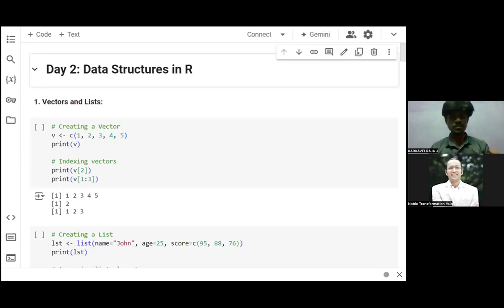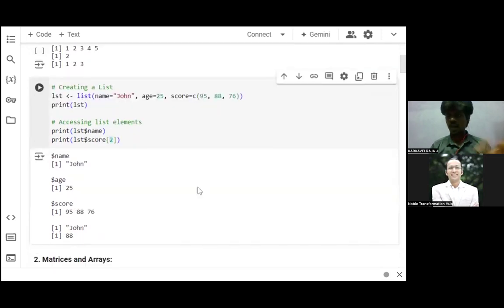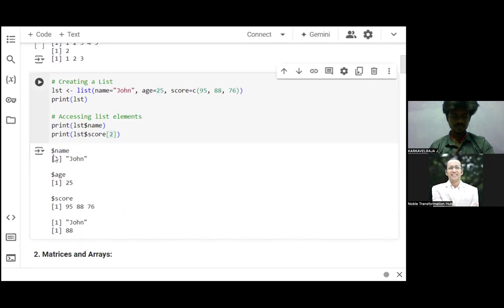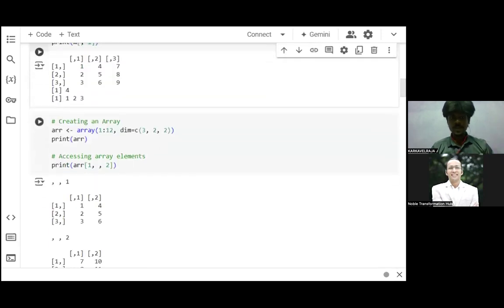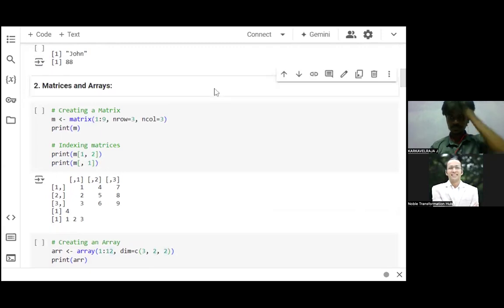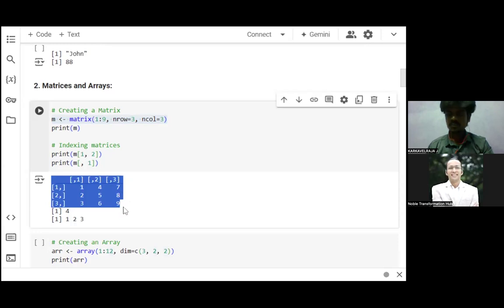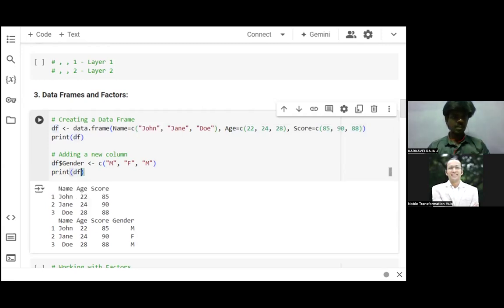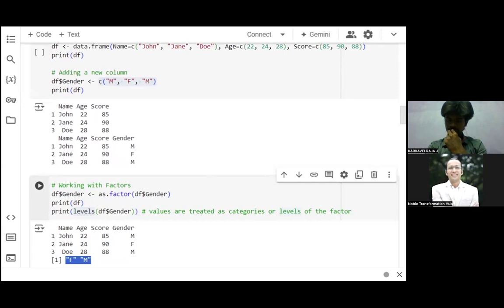Data Structures in R for AIML: End-to-End Session 20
Welcome to Session 20 of our End-to-End AIML series! In this session, we focus on understanding and working with data structures in R, a fundamental aspect of any AI/ML project.

What You'll Learn:

Overview of R Data Structures: Gain a comprehensive understanding of the core data structures in R, including vectors, matrices, arrays, lists, and data frames.
Manipulating Data Structures: Learn how to efficiently manipulate and transform data structures to prepare data for analysis and modeling.
Practical Applications: See real-world examples of how these data structures are used in AIML projects, from data cleaning to complex modeling tasks.
Hands-On Coding: Follow along with coding exercises to apply what you've learned and strengthen your R programming skills.
Whether you're new to R or looking to deepen your understanding, this session is essential for mastering data structures in R for AI/ML.